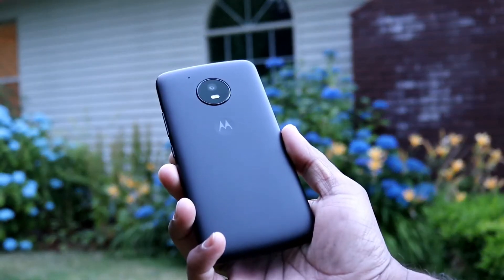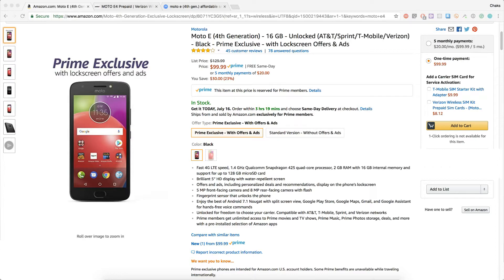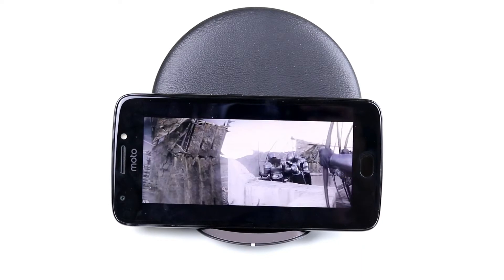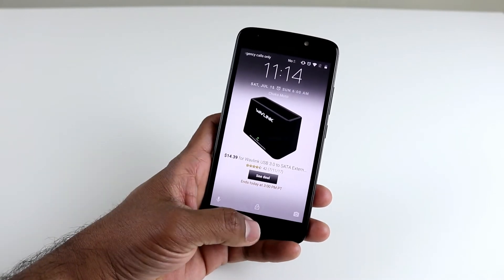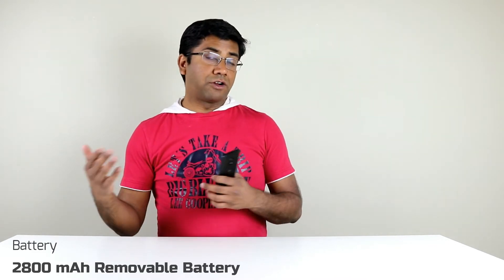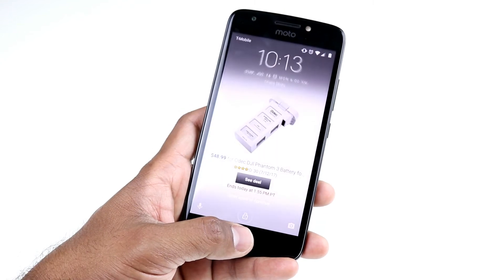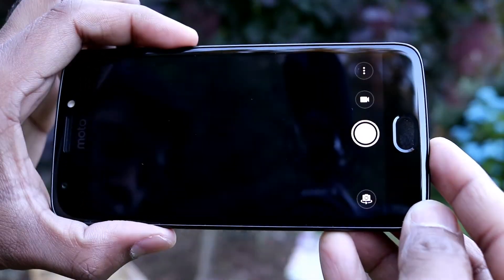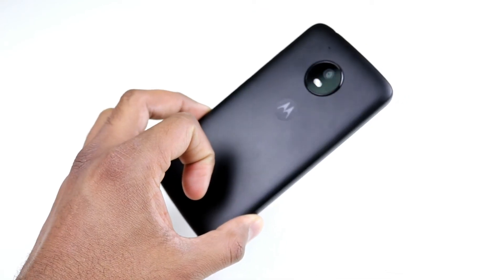Moto E4 Review: The best smartphone you can buy for $100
Moto E4, Motorola's latest smartphone in their E line has all the ingredients to make it the best low-cost budget smartphone you can buy. Packed with a Snapdragon 425 processor with 2GB RAM, 16/32GB on-board storage, expandable micro-SD card and a stunning software performance that is as close to stock Android, Moto E4 delivers great performance all around.

What are your thoughts on the Moto E4? Did you get one? Share them in the comments below!